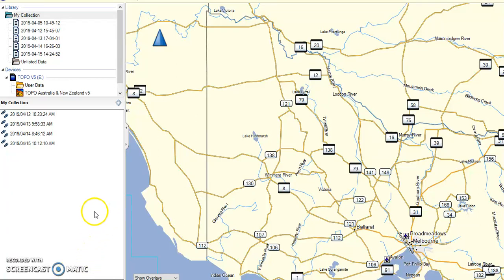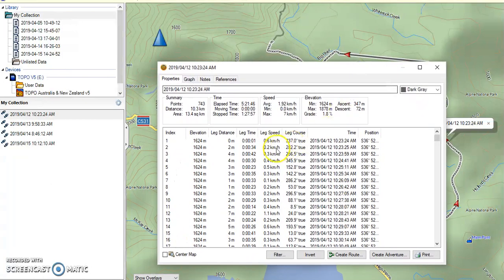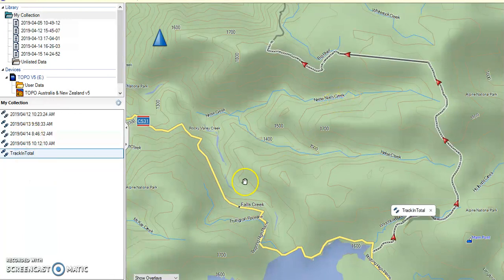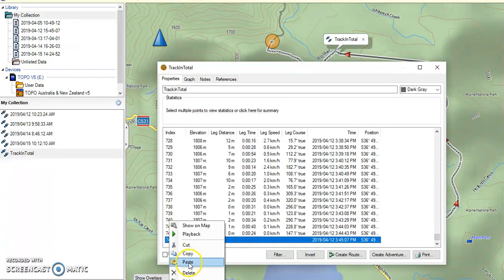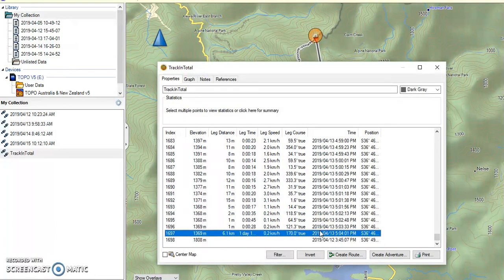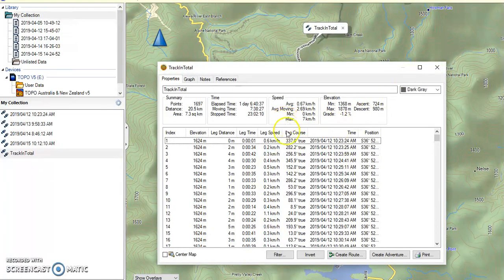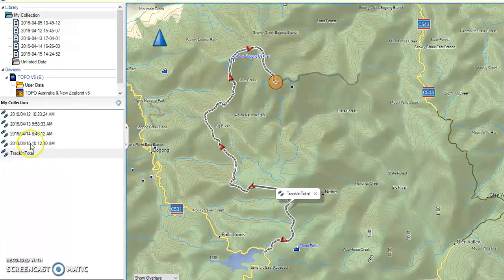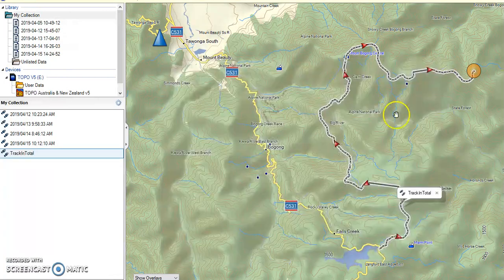base camp combine tracks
Demo of how to join 4 separate tracks to make one track